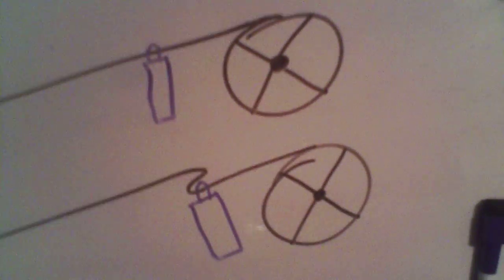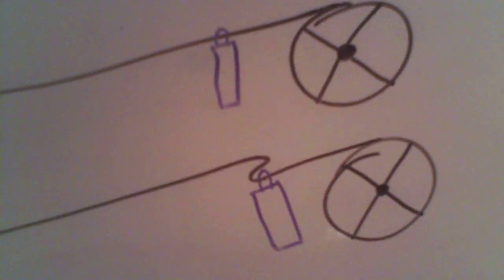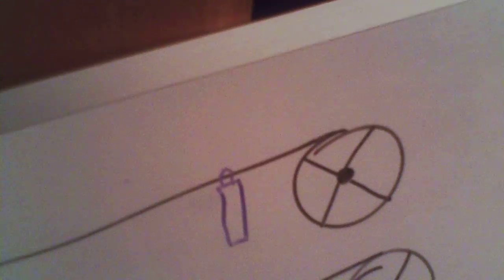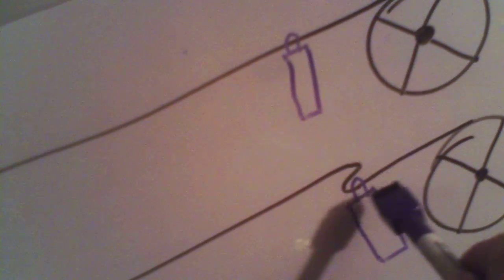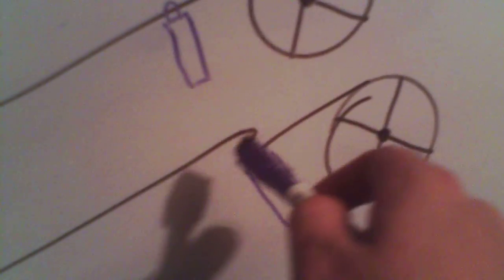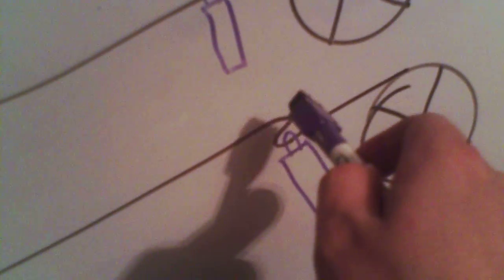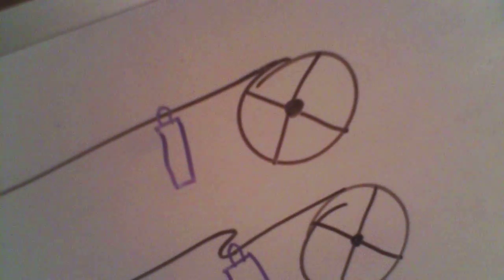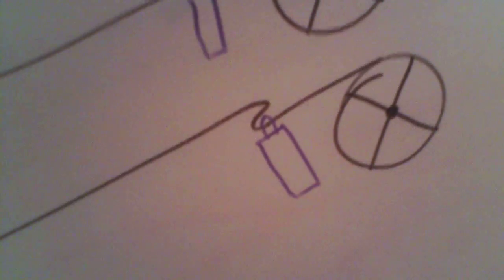moving rope phenomena explained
This is a rough explanation of what tesla500 observed.